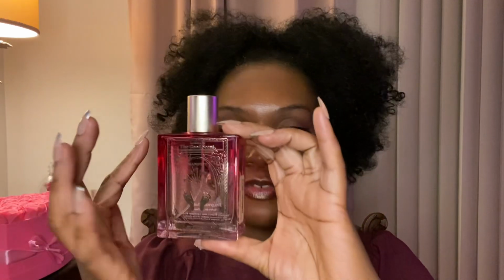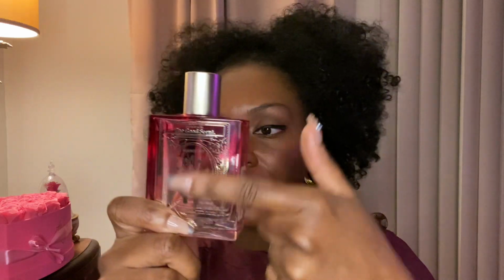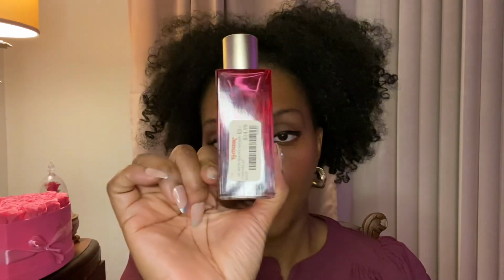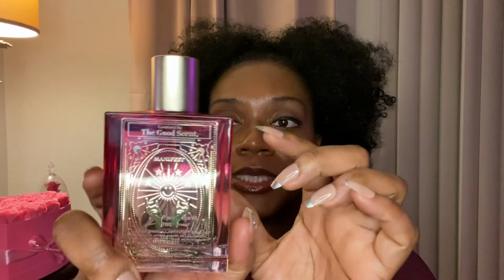Perfume Review | The Good Scent Manifest Your Happiness | Dupe for Cloud by Ariana Grande?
Get this one from TJ Maxx or Marshall’s (perhaps Ross, too): it should be around $15 USD. It's 3.4 fluid ounces, or 100 mL, so you get a lot of product for your investment. It will need to be reapplied if you plan on enjoying wear time beyond 2 or 3 hours.

The notes for this Cloud dupe are as follows:

Top: Juicy plum, Lime, Lavender bloom
Mid: Coconut water, White orchid
Base: Vanilla bean, Blonde woods

To see the full Bronze Butterfly Book collection, check out the

Some links may be affiliate links and if you use them, I receive a small percentage of the sales, and as an Amazon Associate I earn from qualifying purchases so thank you for helping to support my mission to promote wellness and luxury living.